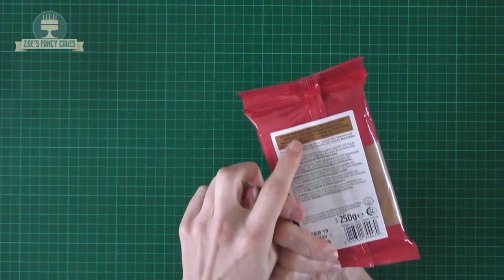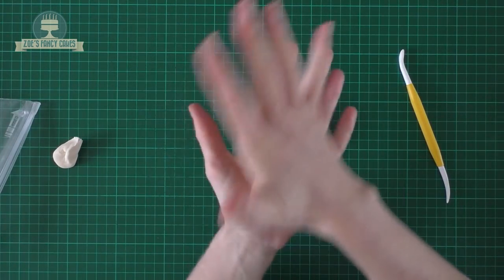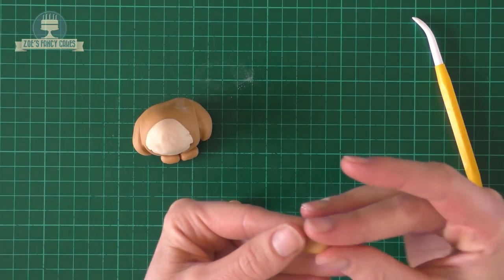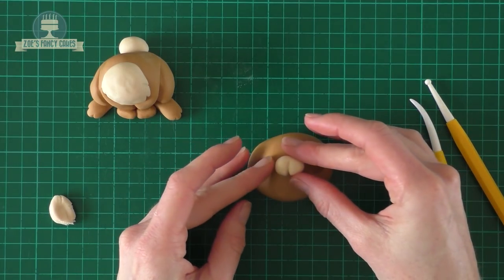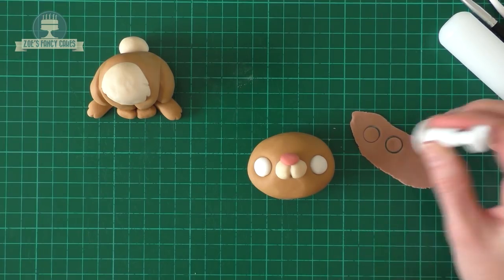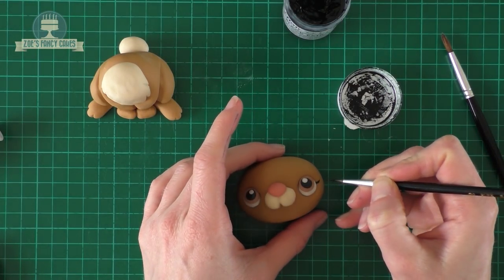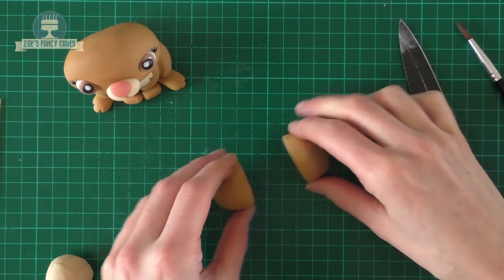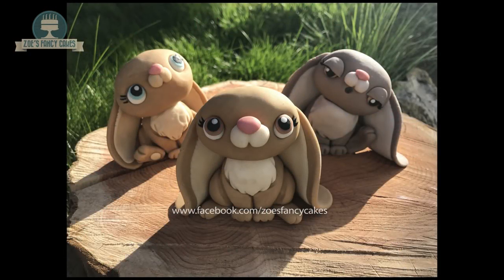Bunny cake topper cute Easter bunny rabbit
How to make a cute bunny cake topper, perfect for Easter!

Modelling paste
Circle plunger cutters
Black sugarflair